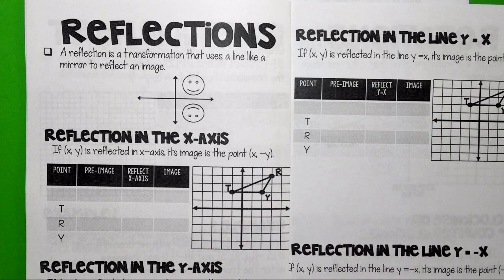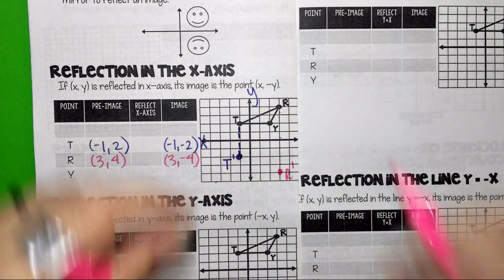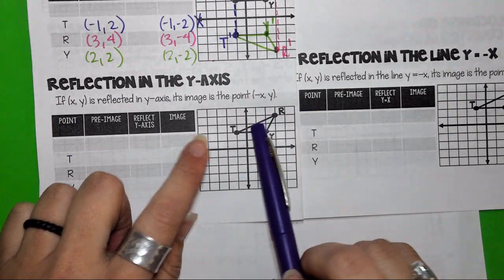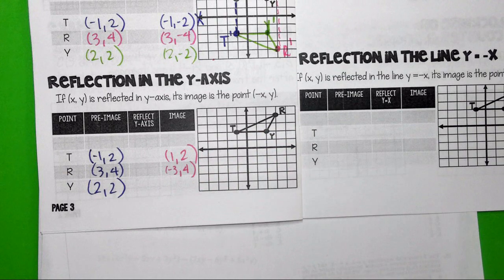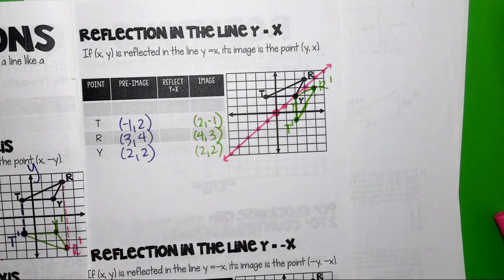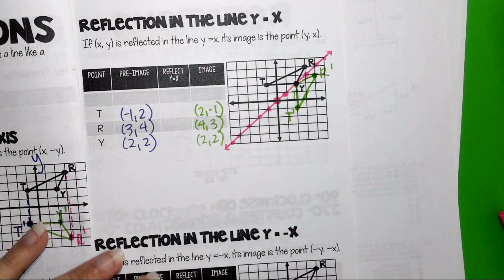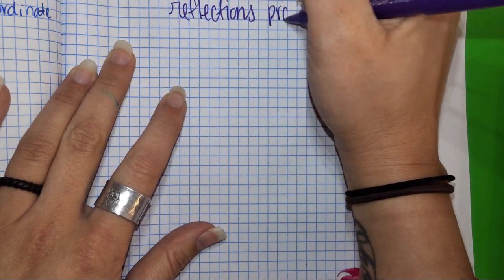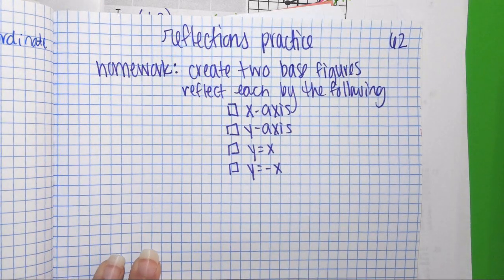4 9 18 2nd